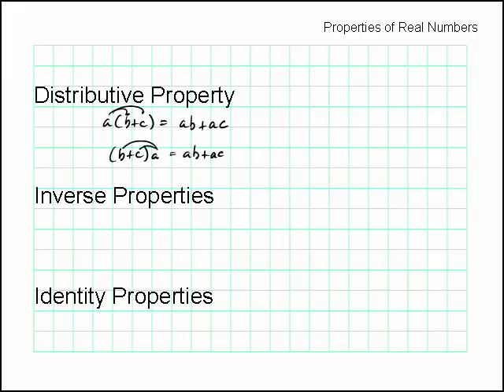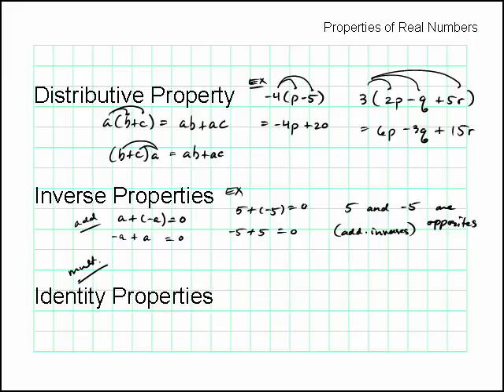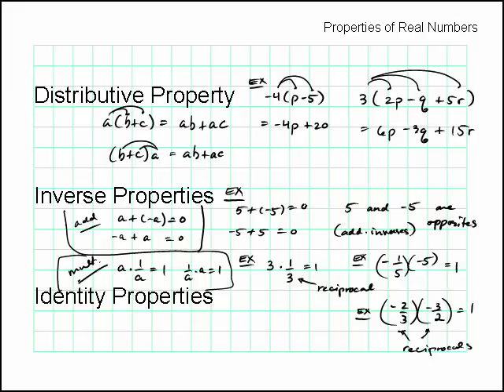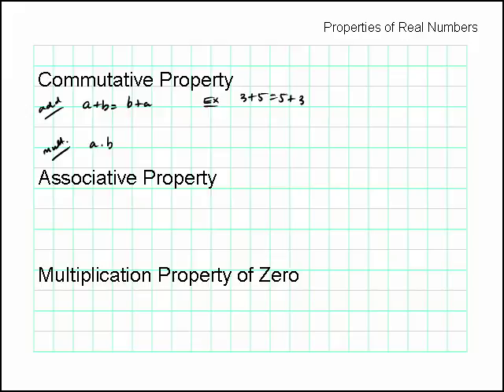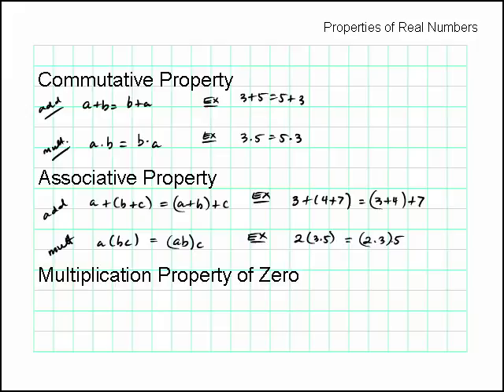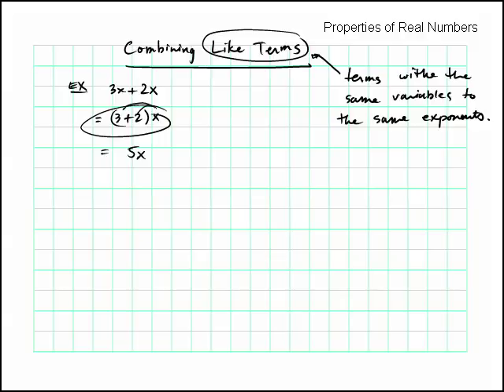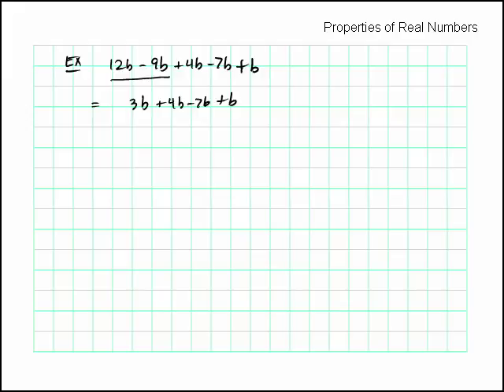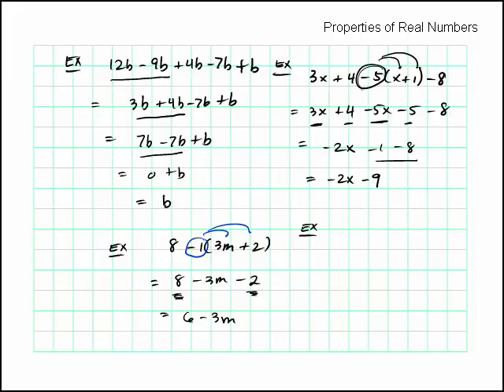properties of real numbers